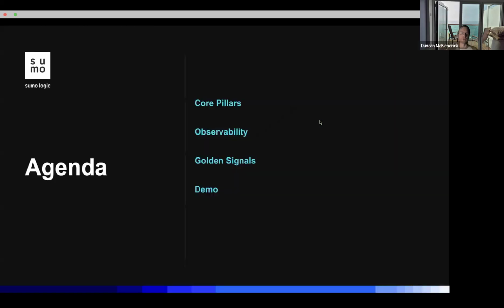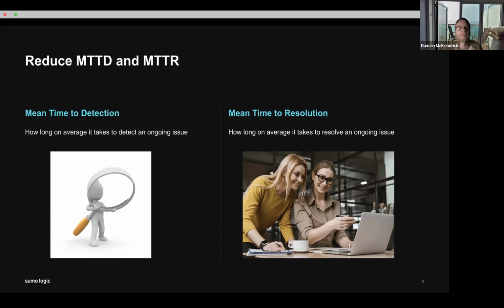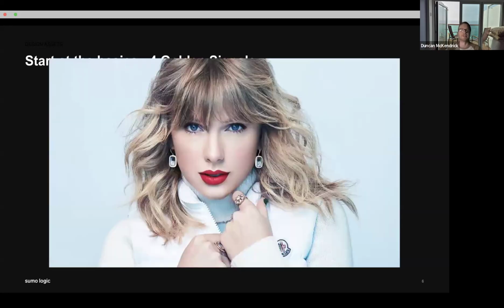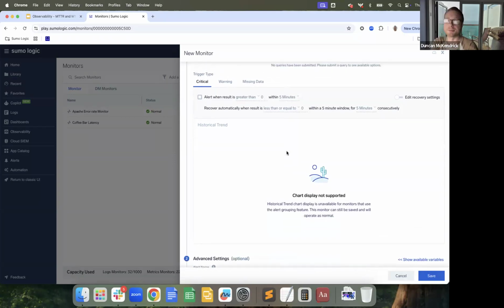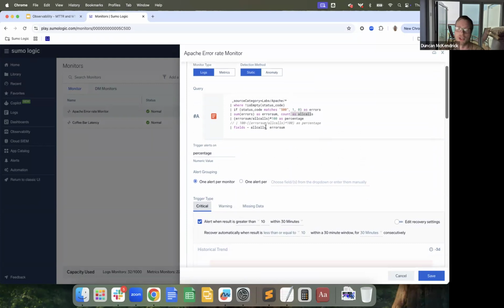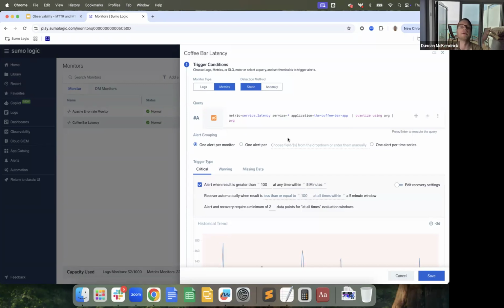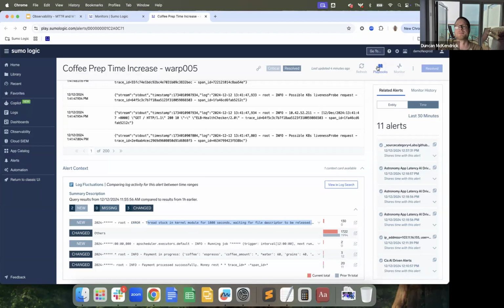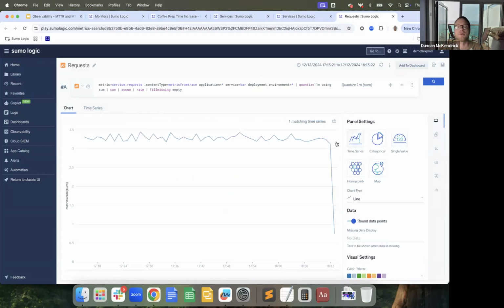Reduce MTTD+MTTR and Improve User Experience with Observability - Customer Brown Bag - Dec 12, 2024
Please join us as Technical Account Engineer, Duncan McKendrick, teaches how Sumo Logic's observability platform empowers teams to minimize Mean Time to Detect (MTTD) and Mean Time to Resolve (MTTR) while enhancing the overall user experience. Learn how to leverage real-time insights, streamline incident response, and ensure optimal application performance through actionable data.